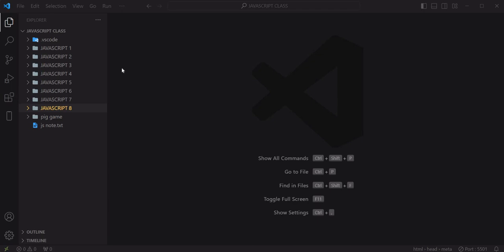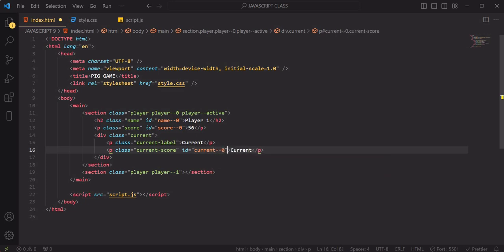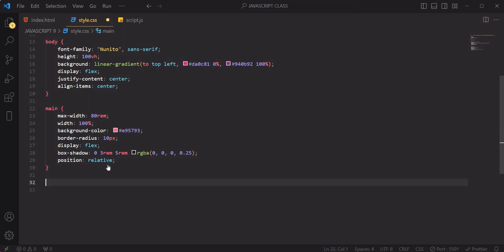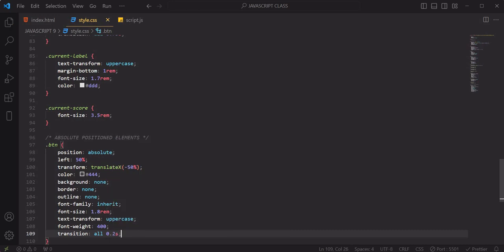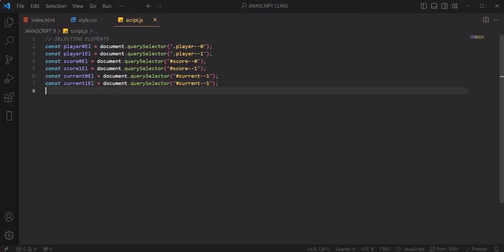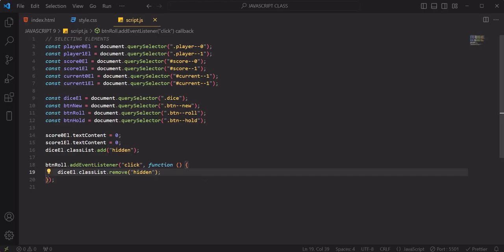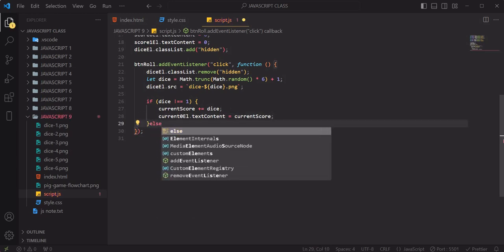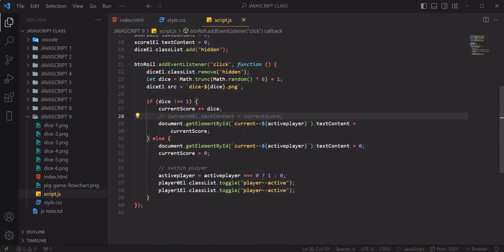JAVASCRIPT COURSE PART NINE